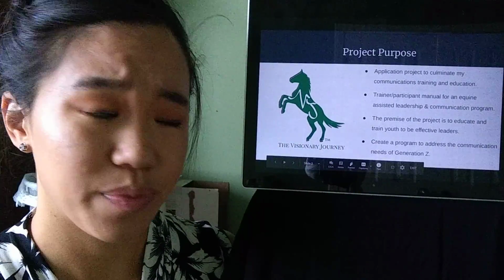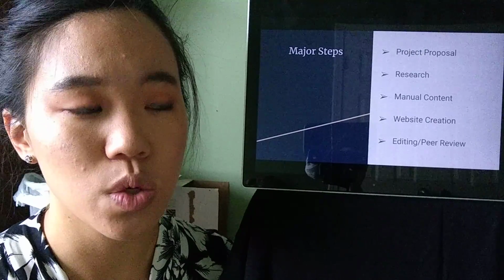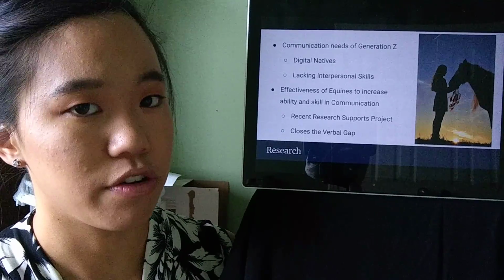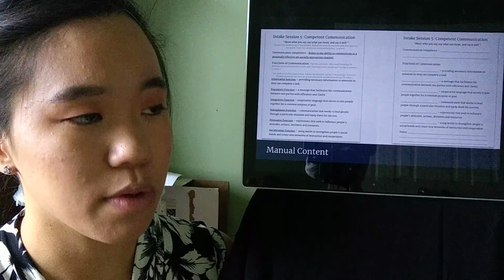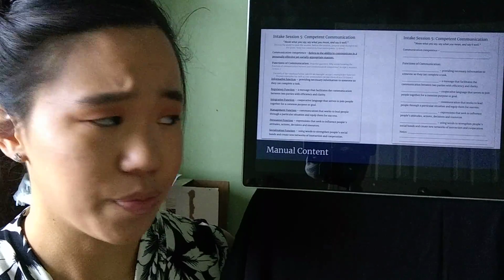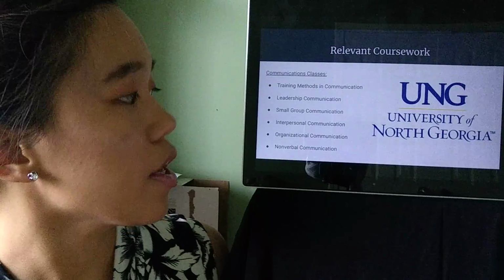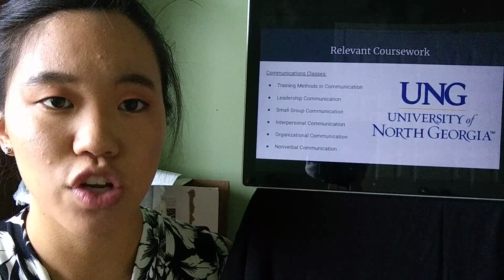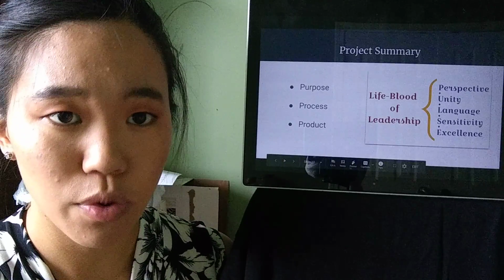Capstone Presentation Spring 2020